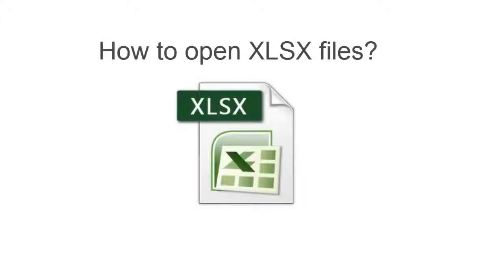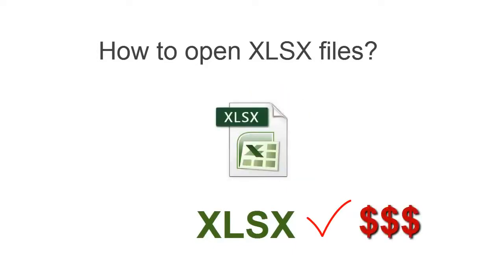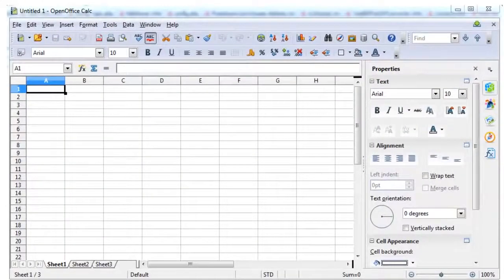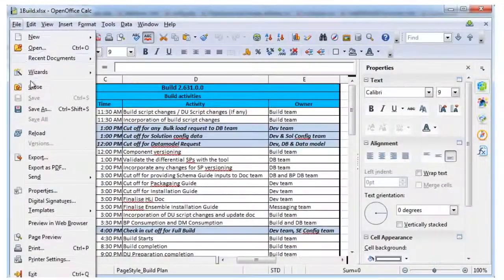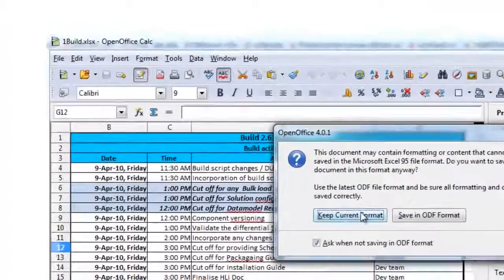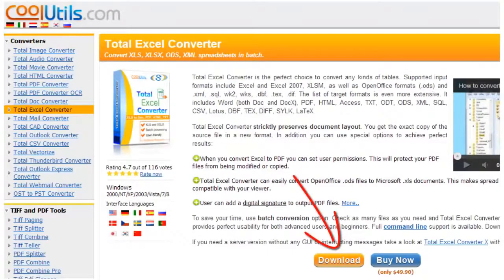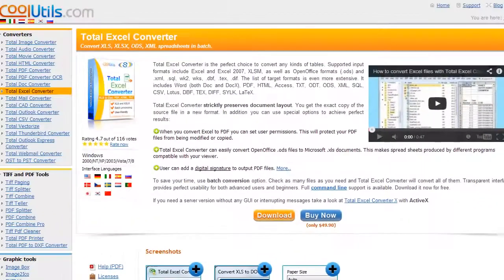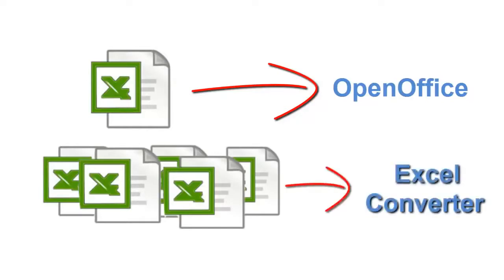2 Ways To Open XLSX Files